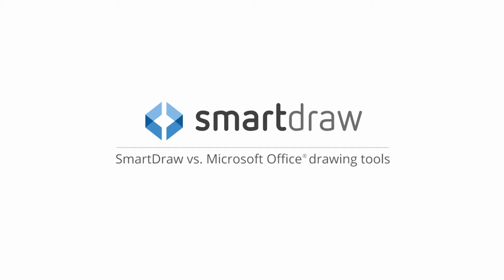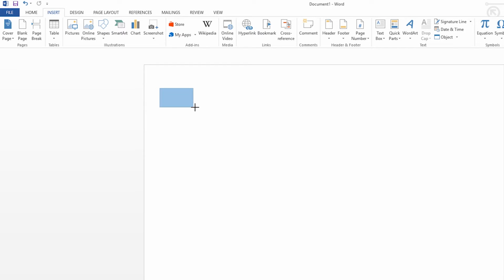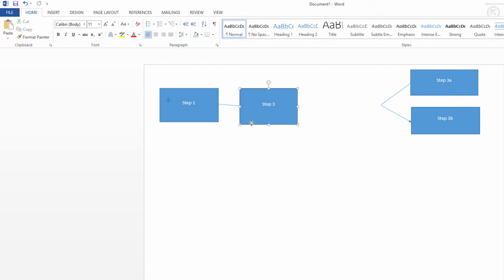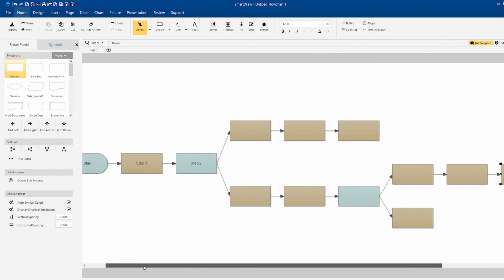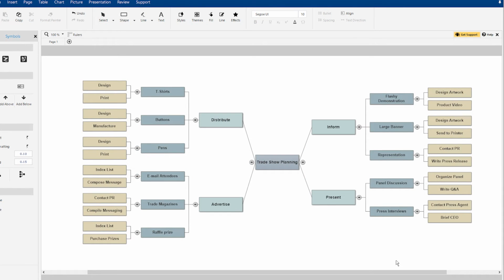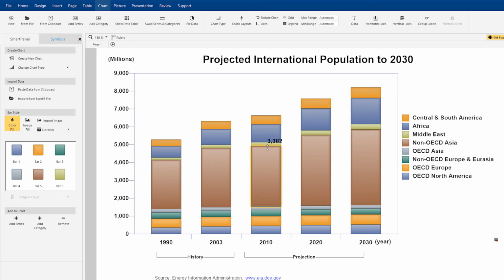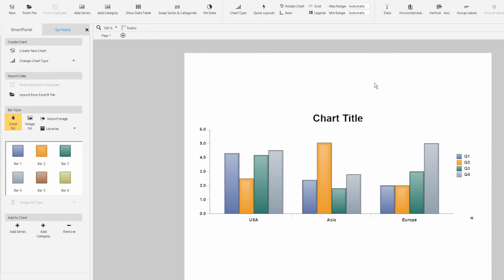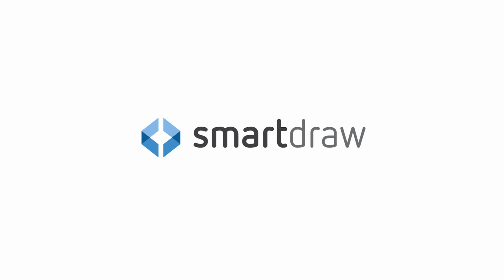SmartDraw vs the Microsoft Office Drawing Tools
SmartDraw is a smarter choice than the drawing tools in Microsoft Office. Whether you want to make a basic chart or a complex diagram, there's really no comparison. SmartDraw is more powerful than Office drawing tools. Its unique design combines smart templates, tools, and automation; making it incredibly easy to use. First-time users are amazed at how much drawing power they have, without even having to draw.